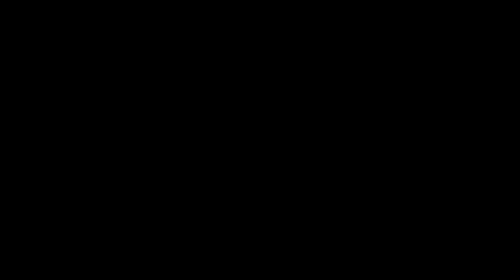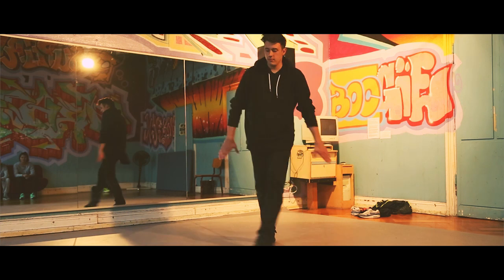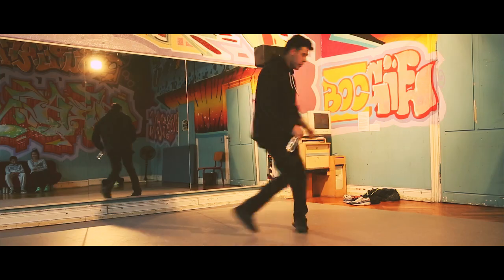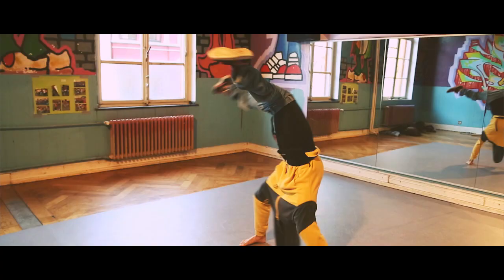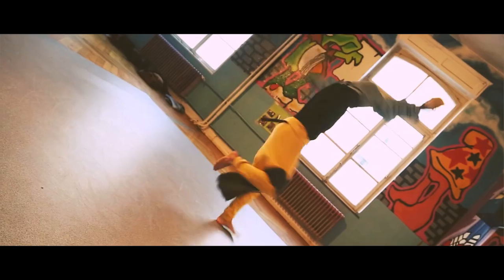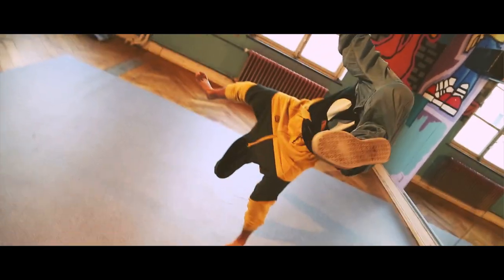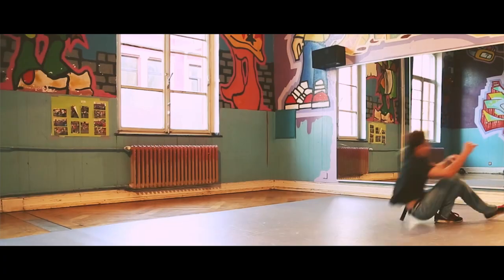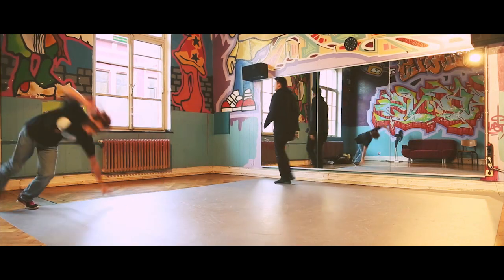HACKS to be a B-BOY (for Noobs)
Me and CrispyRob a.k.a. Robert Bro a.k.a. Roberto Croccante a.k.a. Cheesy Rob showing you some life hacks to be a breakdancer

↓ MY DESCRIPTION ↓

Yo Ninjas!
I'm Kaio from Italy, a breakdancer and filmmaker.
My motto is "make your life your favorite movie"

In this channel I'm trying to create something I barely see on youtube, cinematic vlogs with a story and good characters.
Since I am passionate about movies and storytelling as much as I am passionate for vlogging, youtube videos and traveling, my goal is to mix these things in something you never seen before on the platform :)

P.S.: oh, why do I say "Yo Ninjas"? Because I love ninjas and I'm a ninja !! ahah